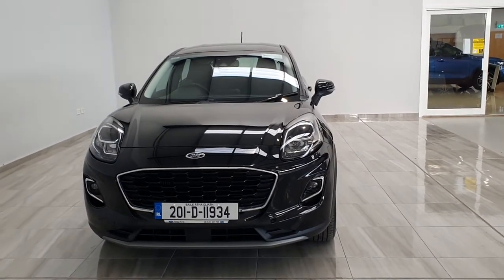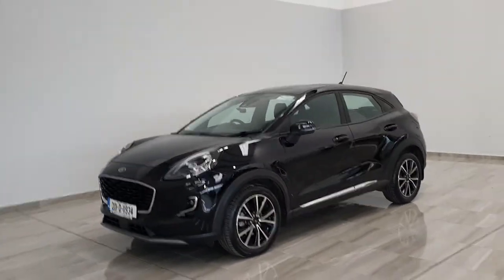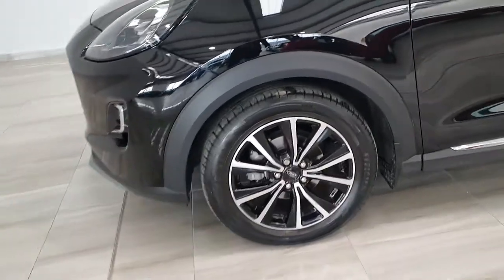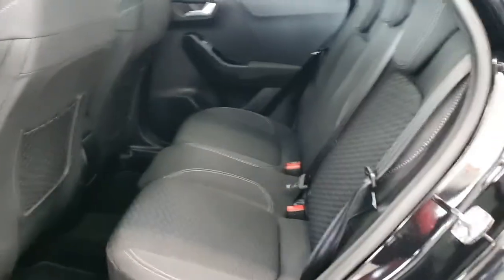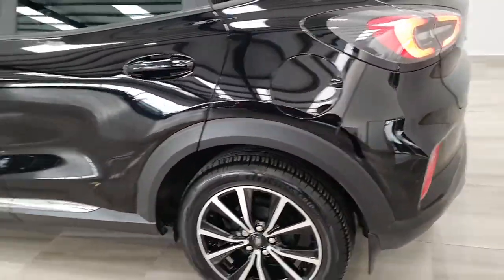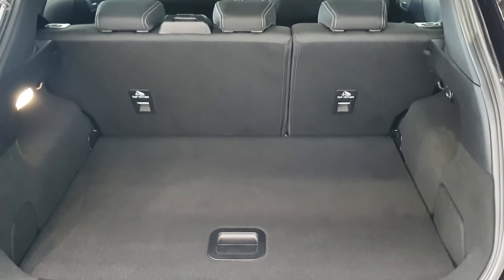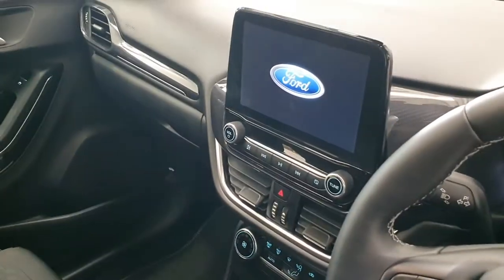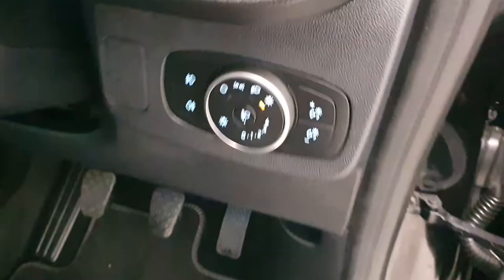201D11934 - 2020 Ford Puma 5 DOOR TITANIUM 1L MHEV 4 23,650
Finlay Motor Group.1SrtP1WFqvVE-1C0QQVEprh2o4WZsfWAQiJxfTjtDQ